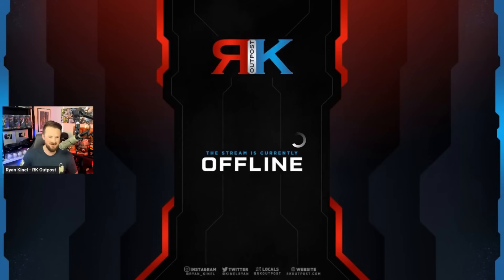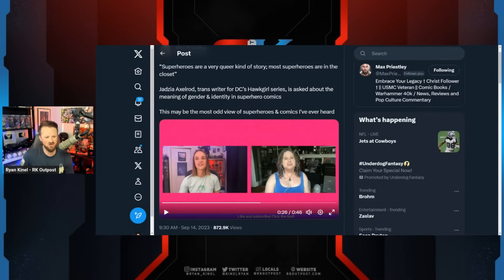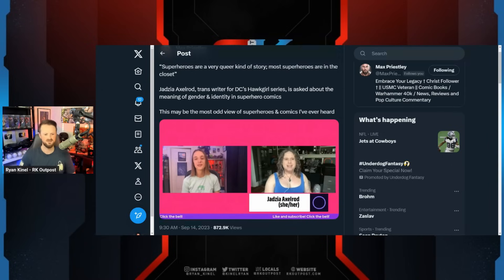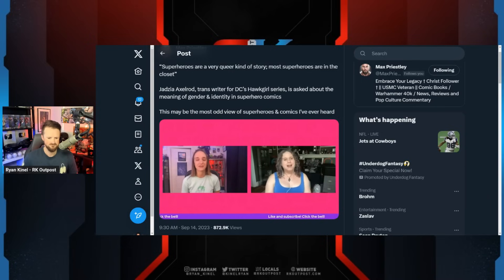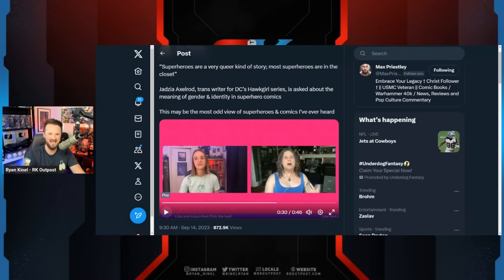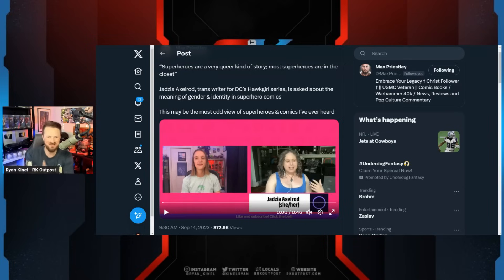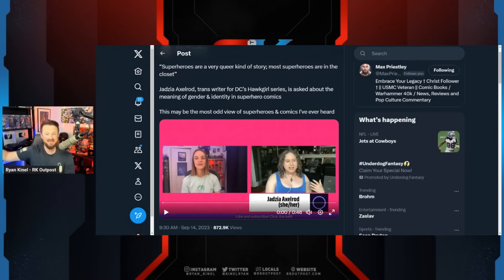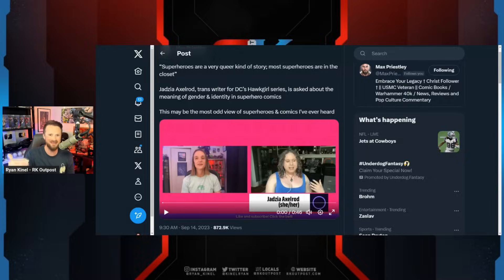Woke Activists Have DESTROYED Entertainment | DC Comics Writer Says Superheroes Are Queer Stories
A HUGE thank you to the following Patrons!:
Master Level:

Knight Level:

Mike Jackson -
Saberian Dream –
Rushin Bob -
Padawan Level:
Optimus Prune -
R R -